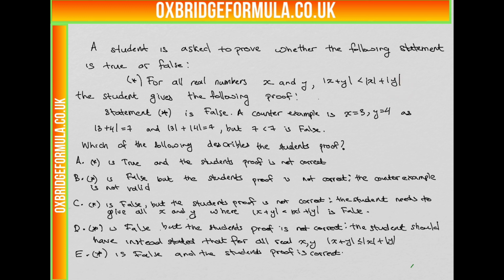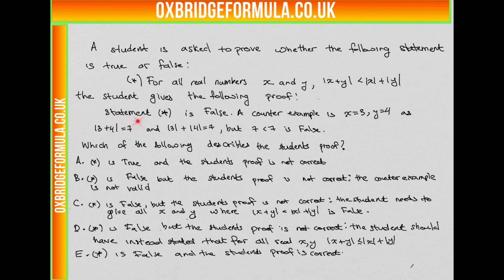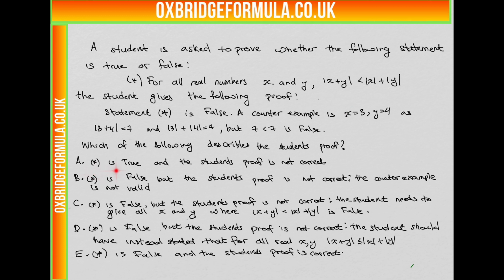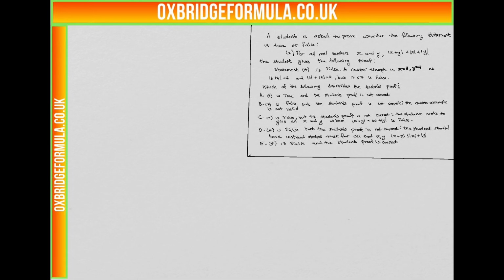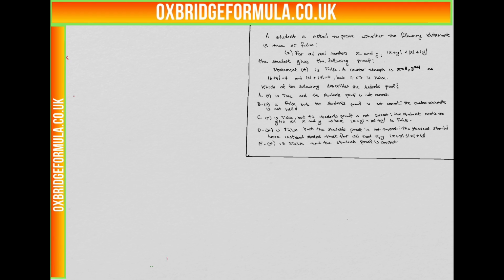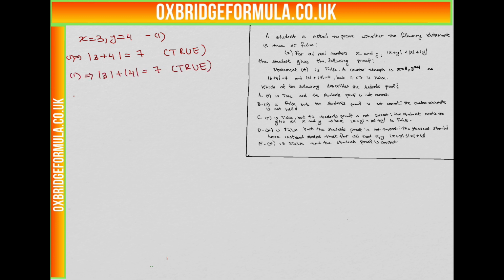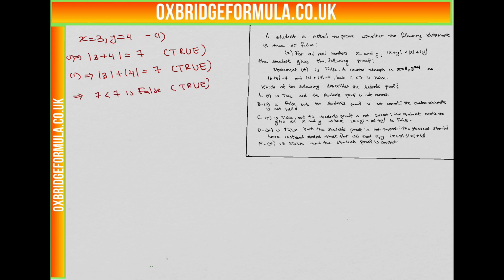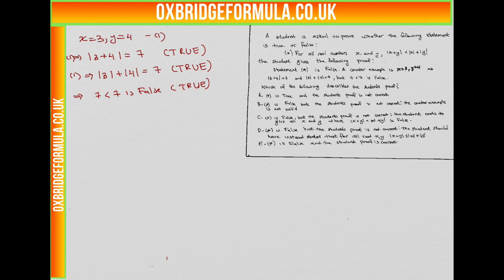TMUA 2020 Paper 2 - Q08 - Worked Solution